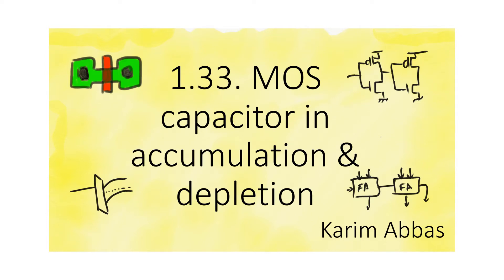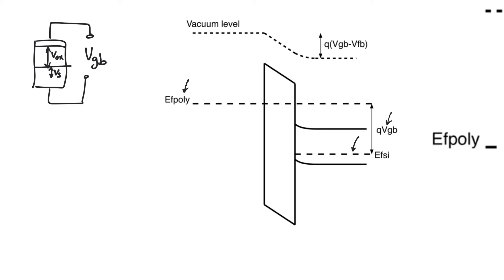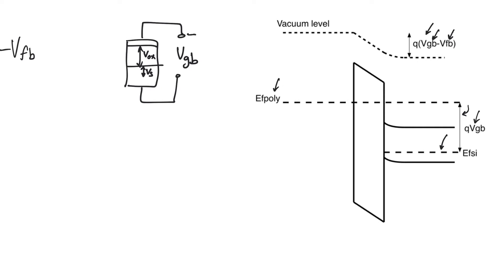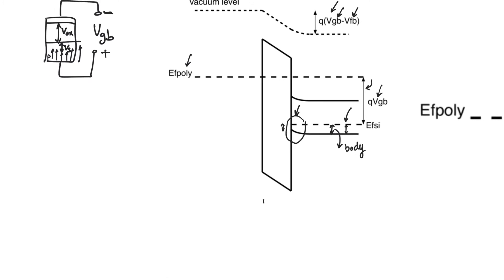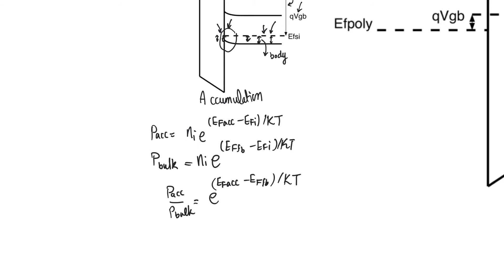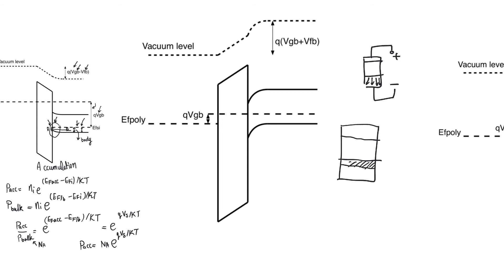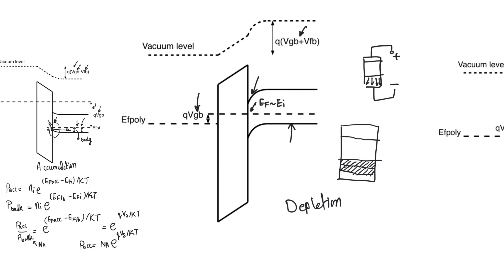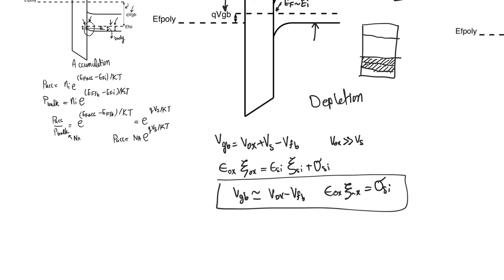1.33. MOS capacitor in accumulation & depletion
When the MOS capacitor is exposed to an external potential, charges at the surface of the oxide start to change. With a negative potential applied to the gate, we start accumulating more holes than in the bulk. With a potential above the flatband potential, we push away holes from the surface, creating a depletion zone.